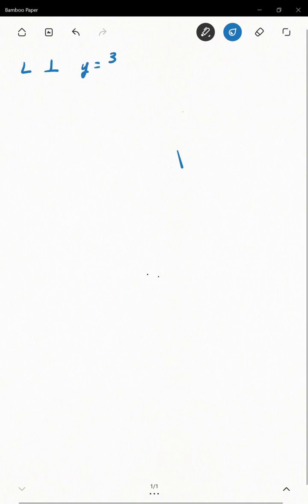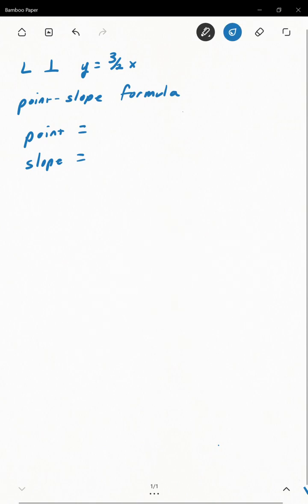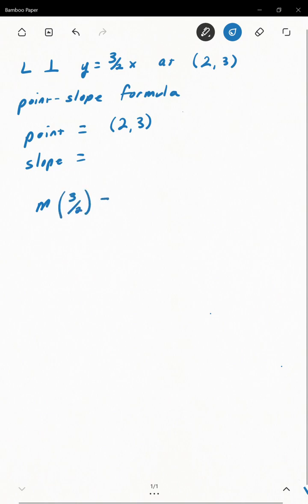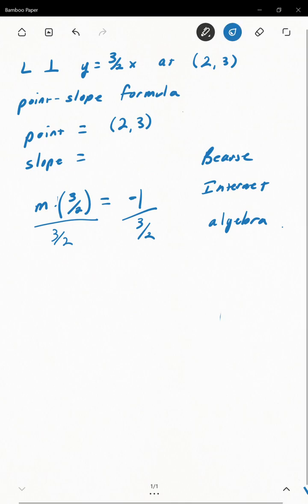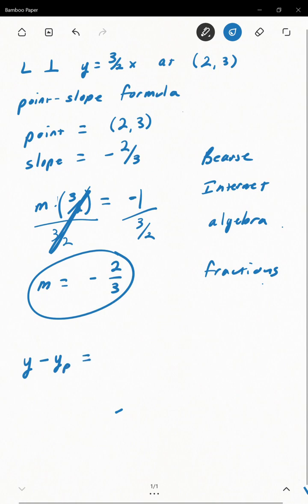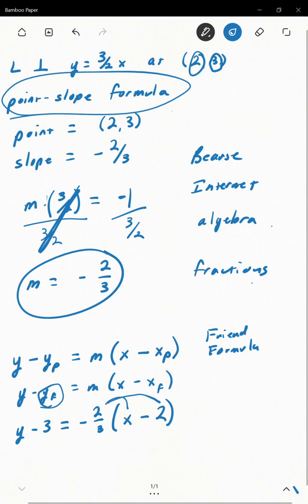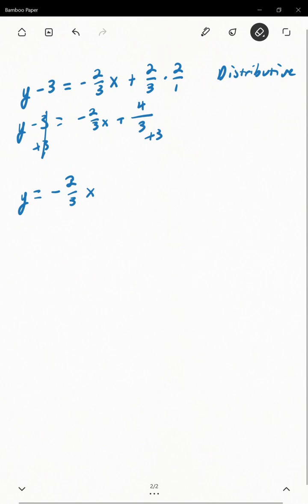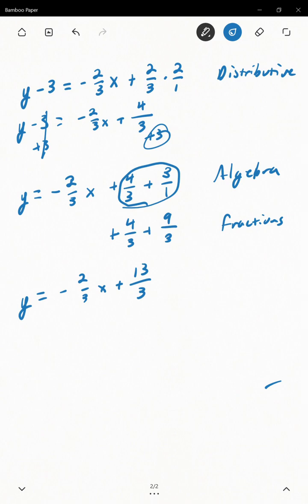Finding Line Perpendicular to Another Line